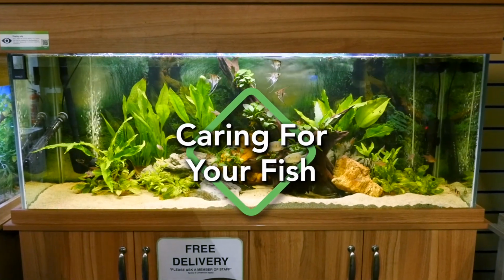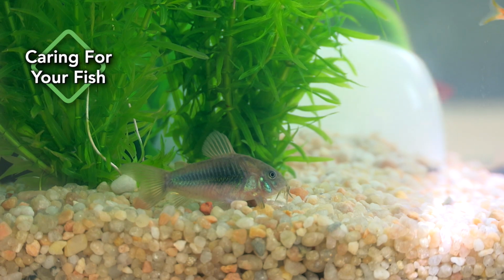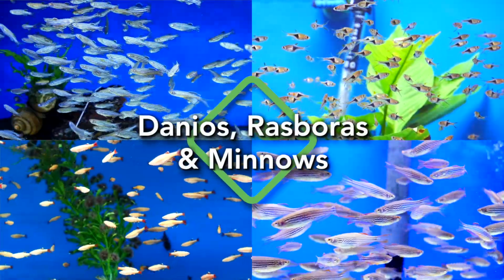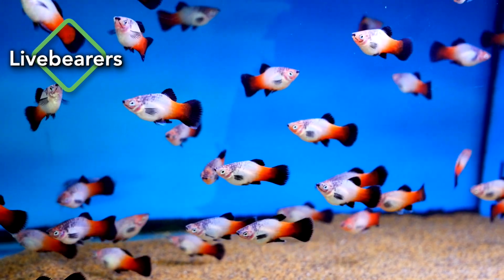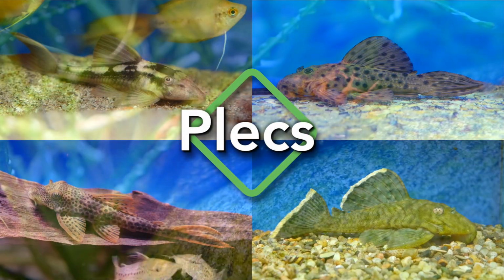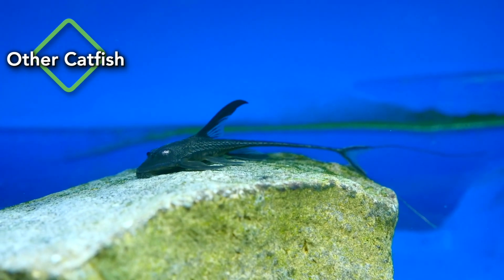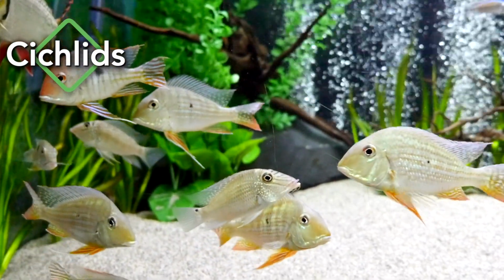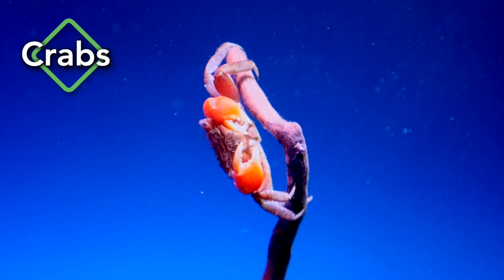Caring for your Tropical Fish & Invertebrates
It’s vital that any aquarium is properly established and suitable for your chosen species if they’re to thrive. Aquarium fish are very diverse but here are some of the main groups, and notes on their care. For even more detailed information on a huge variety of potential aquatic pets, why not browse our databank

Quick Links to Species:
Tetras 1:58
Barbs 2:41
Danios, Rasboras and Minnows 3:08
Sharks and Loaches 3:31
Livebearers 4:10
Gouramis 4:58
Bettas 5:20
Rainbowfish 5:45
Catfish 6:13
Plecs 6:44
Other Catfish 7:13
Cichlids 7:32
Oddballs 9:36
Shrimp 9:59
Snails 10:29
Crabs 10:46

Our staff are people who share your enthusiasm for fishkeeping. As the UK's leading aquatic retailer, with over 150 stores nationwide, each branch has its own character and specialties.

Please note that we cannot answer questions via this site - please call one of our stores for any queries you may have regarding this video or any other aquatic topic.